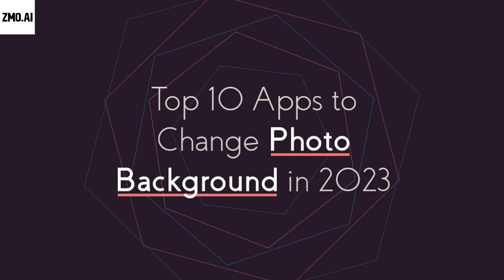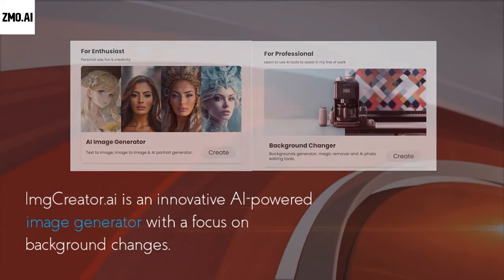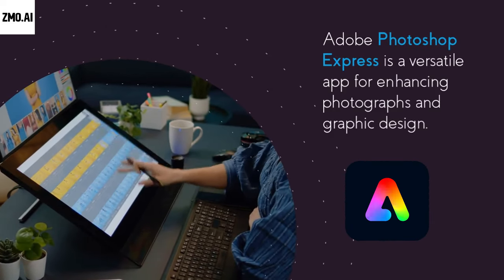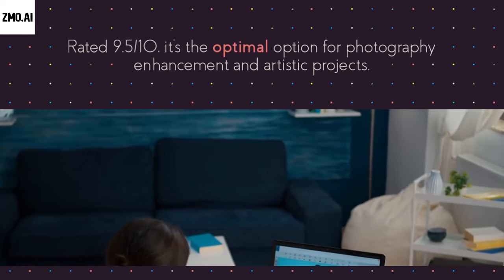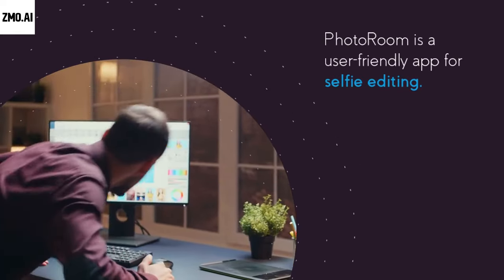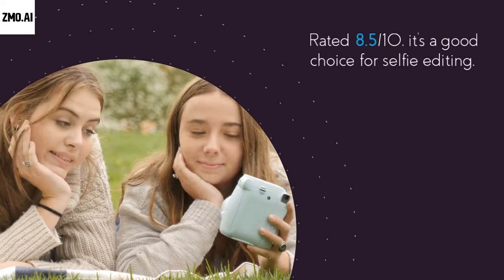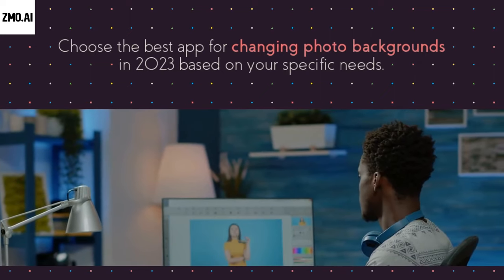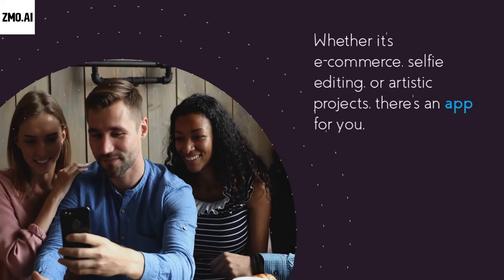Top 10 Apps to Change Photo Backgrounds Accurately & Quickly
For various needs like E-commerce, we always have to change the background of the product photo, but what’s the best app to do this? And for other people, is there an app that meets most of their needs and saves time and cost at the same time? Let’s dive in and find out what the best app is for you.

8.Colorcinch
9. Magic Eraser Background Editor (Only available on iOS and Android devices)
10. PhotoLayers – Superimpose, Background Eraser (Only available on iOS and Android devices)